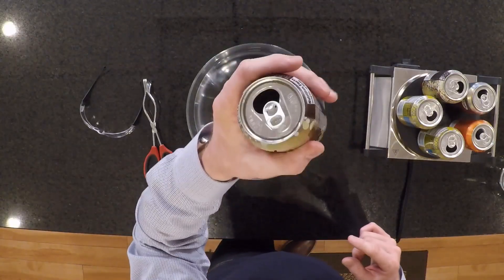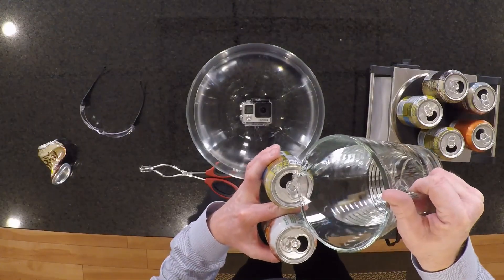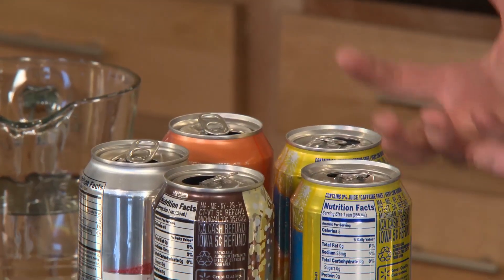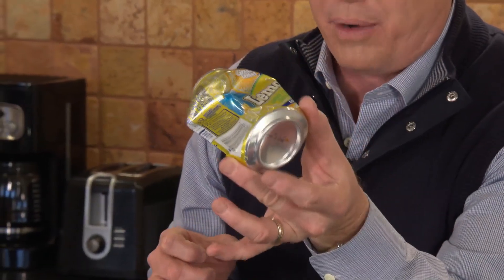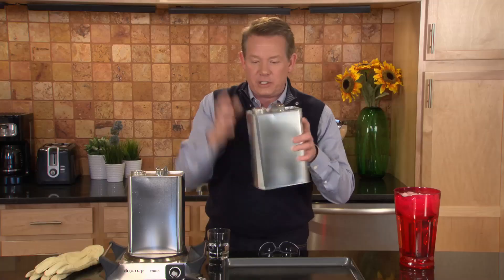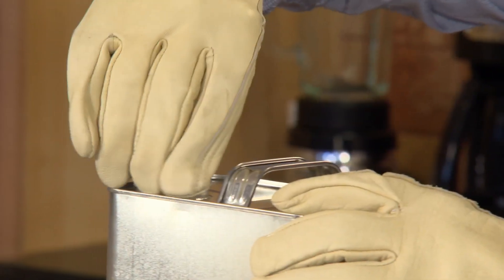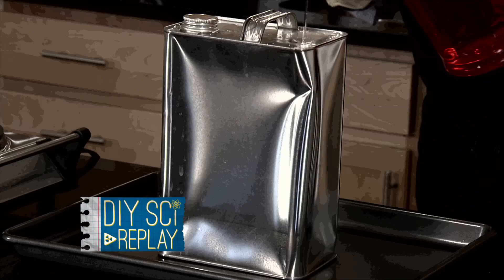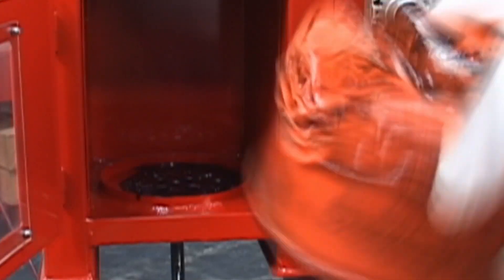Can Crusher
This is DIY Science Season 1, Episode 1! Steve Spangler shows experiments you can do at home that prove the power of air pressure. In this one, he shows how to crush a can in the blink of an eye!

Other Channels…